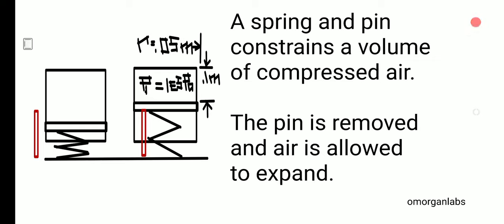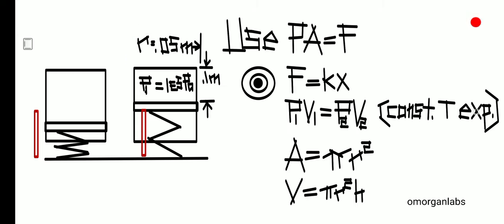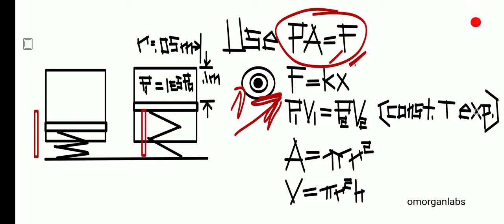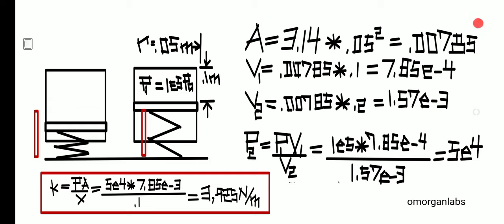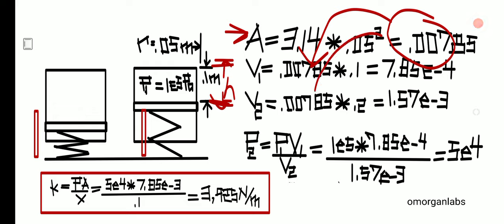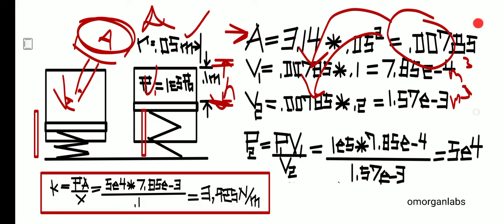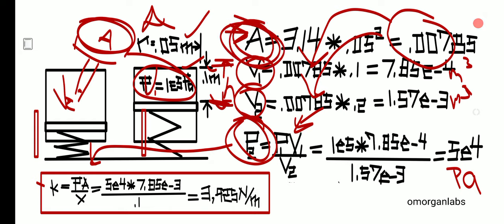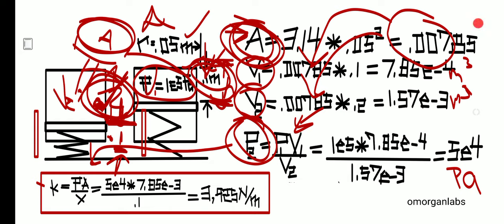Spring Piston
Spring Piston Problem Find "k"
MIS-SPOKED Pa = N/m^2 Newtons per meter squared...